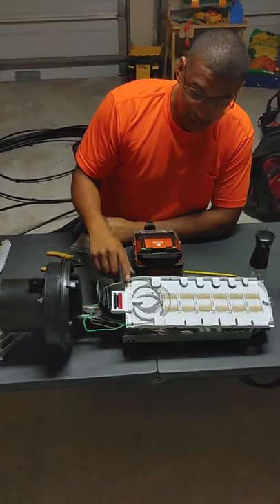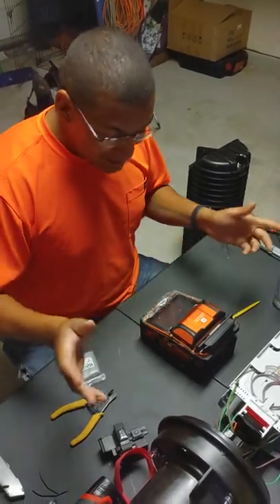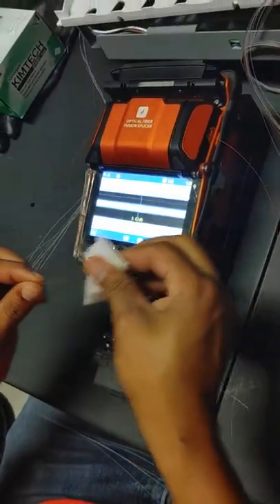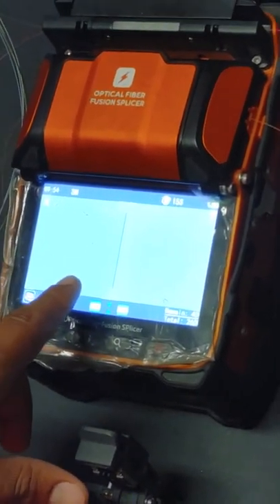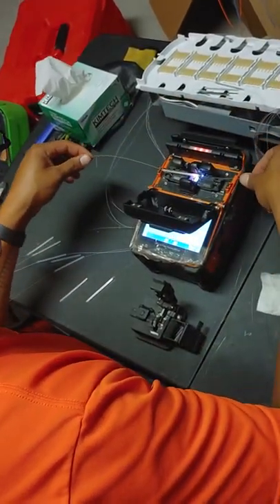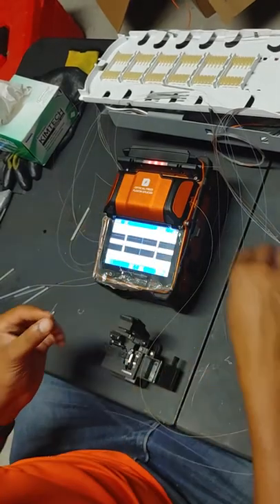Step by Step Splicing 12 fibers color for color in tyco-d tray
12ct butt splice step by step